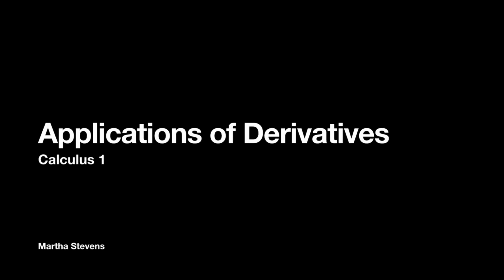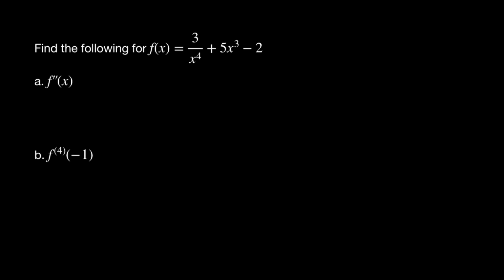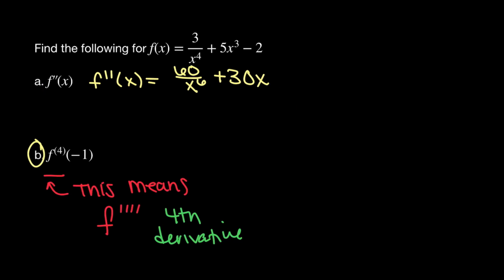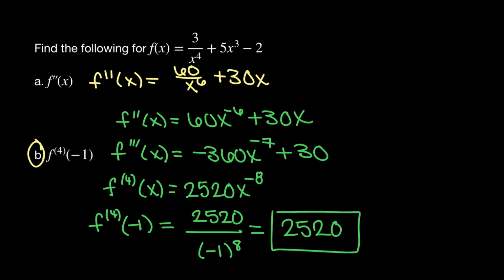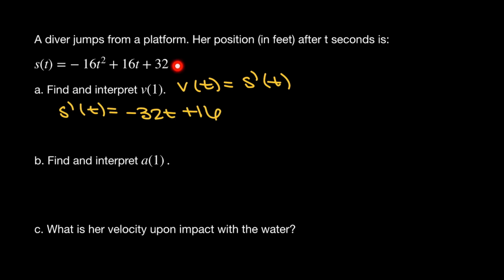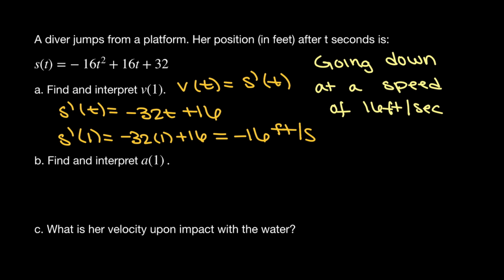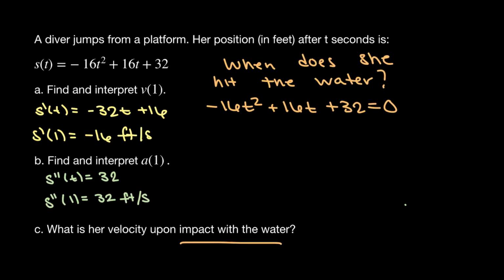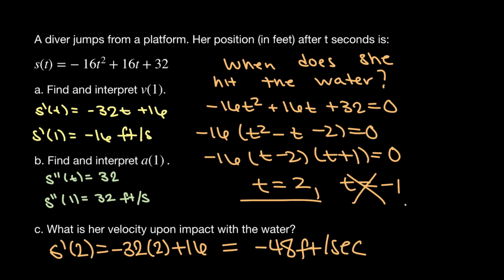Applications of Derivatives